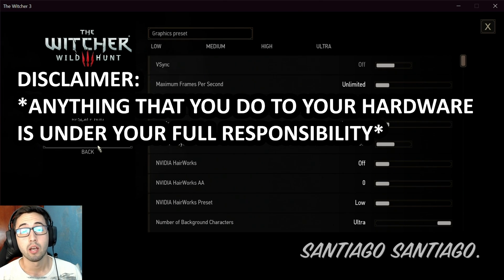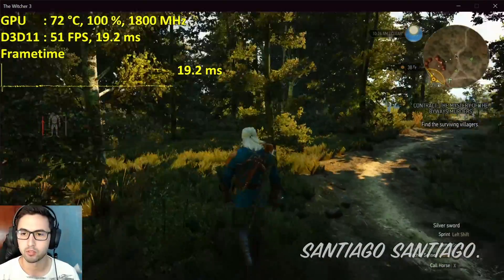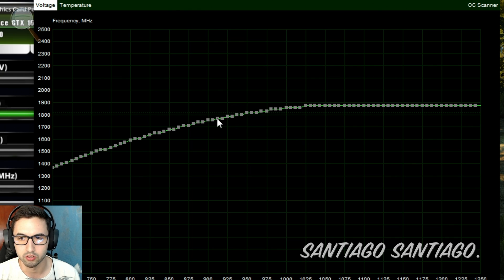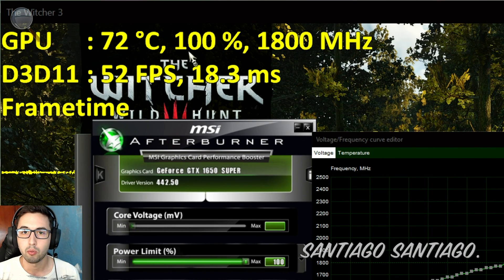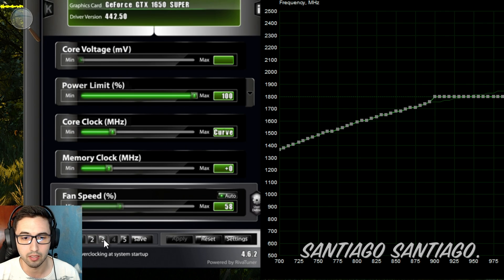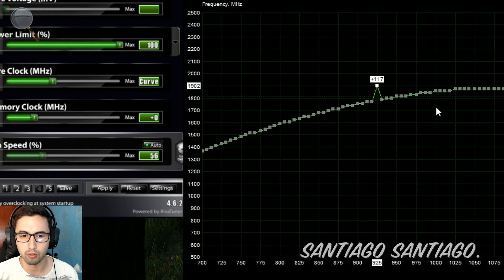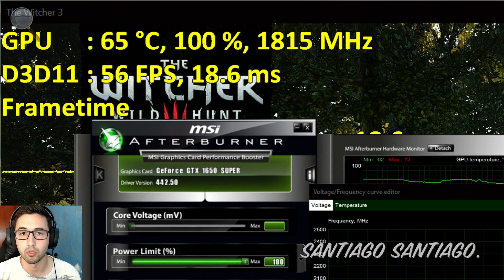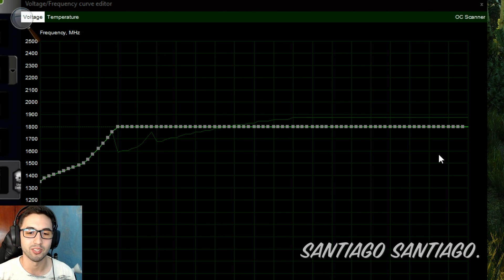How to Undervolt a GPU - NVidia / AMD Undervolting Tutorial - Lower Temps and Consistent Clocks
- NOTE: This works on NVidia cards of the 1000 gen and newer
MSi Afterburner (scroll to the bottom of the page to download)

*NOTE: Recorded with AverMedia Live Gamer 4K using a different pc to record, no fps hit*

Specs:
-Intel Core i3-9100F up to 4.2GHz, usually stays at 4.0GHz (Stock Cooler)

-16GB RAM DDr4 2666MHz (2x8GB Corsair V. LPX)

-ZOTAC Gaming GeForce GTX 1650 Super Twin Fan 4GB GDDR6
6-Pin Connector

-1TB HDD 7200RPM - Games Are Here (Western Digital Blue)

-128GB SSD (Windows Only) - Crucial MX100

-Gigabyte B360M DS3H Motherboard (Latest Bios)